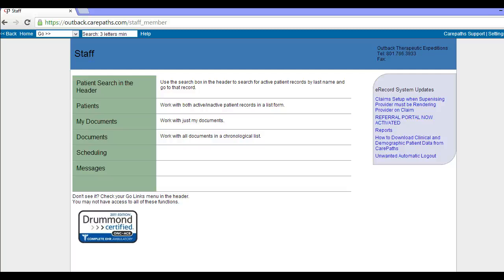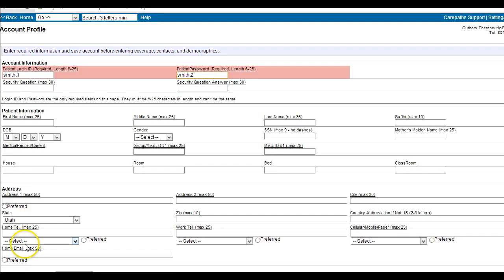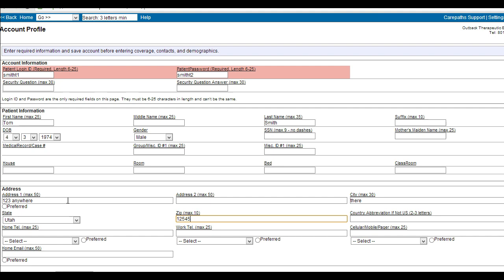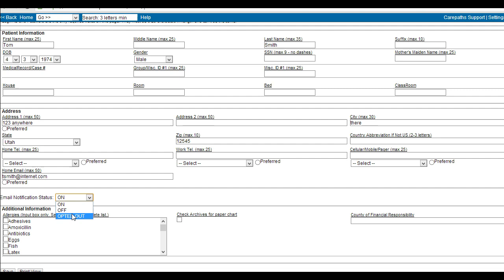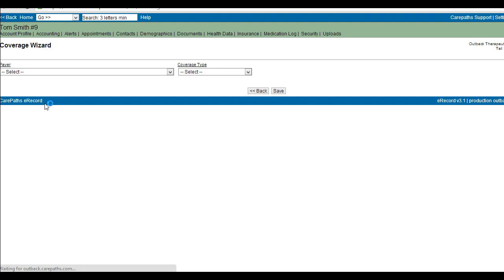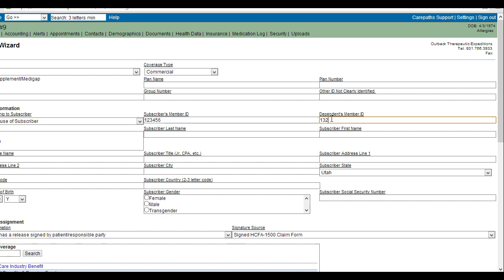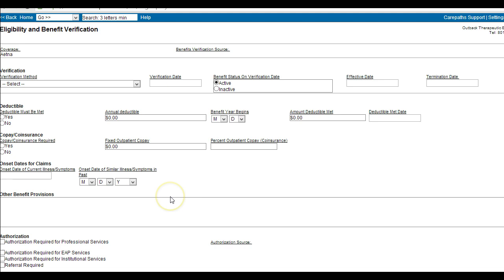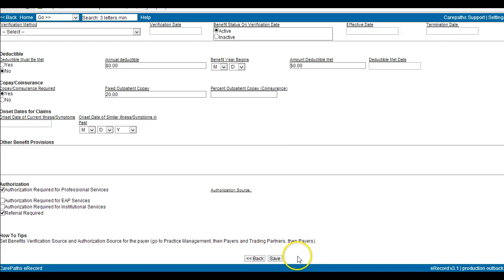Adding a patient